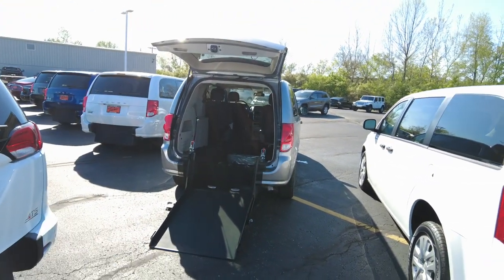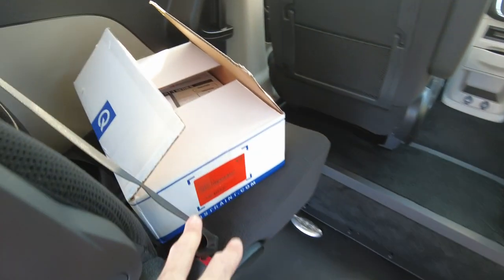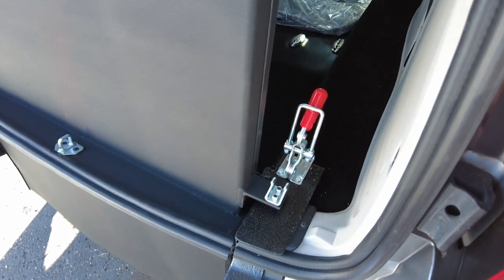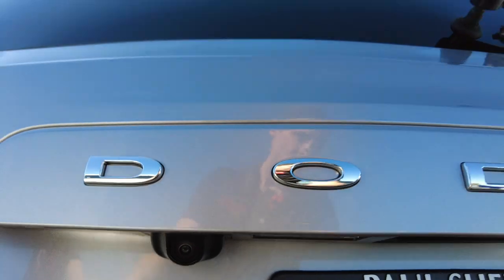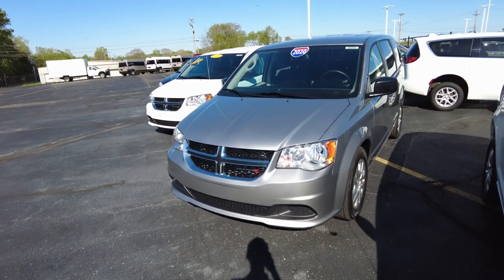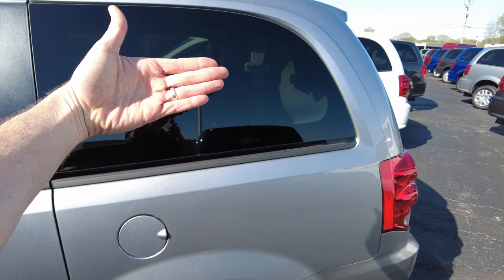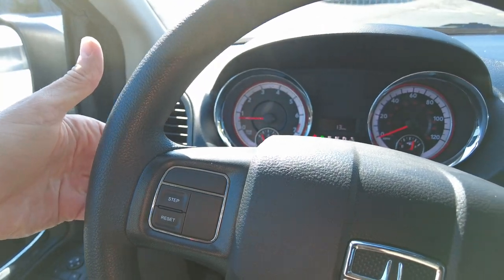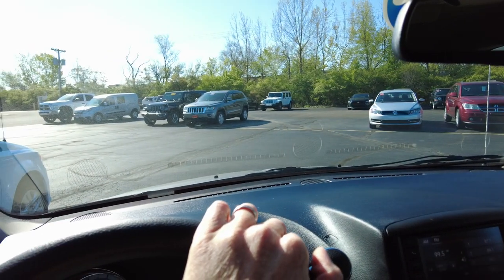New WheelChair Rear Ramp Van - 2020 Dodge Grand Caravan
Take a Peek at Our Other Mobility Ready Vans